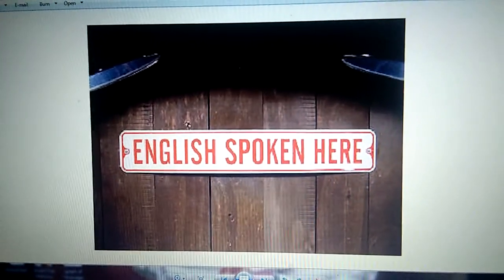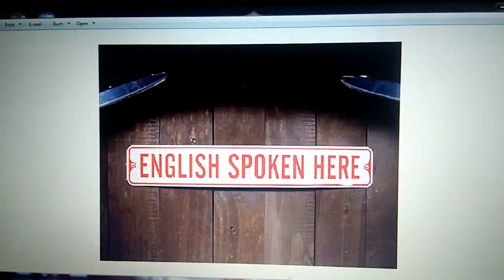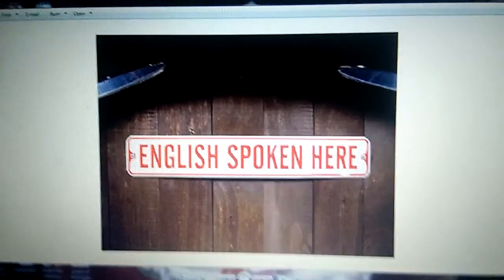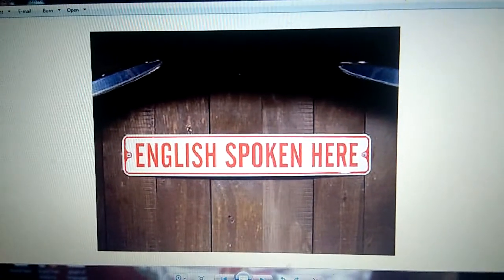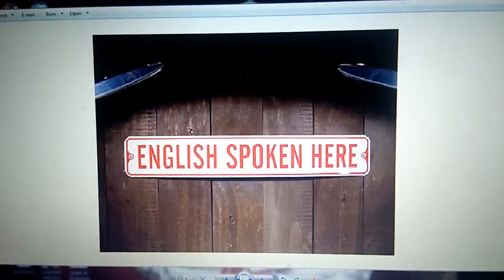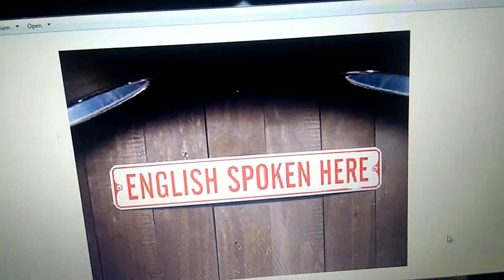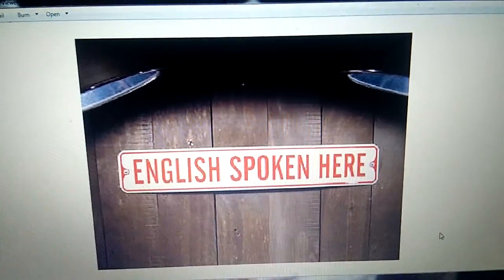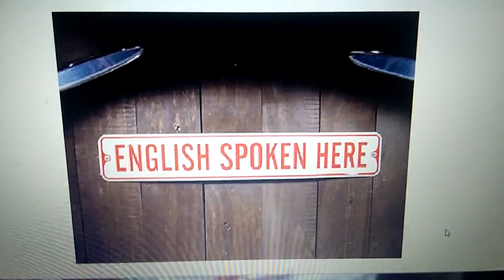Basic concept part 1 of spoken, with sharad Pandey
Basics of english